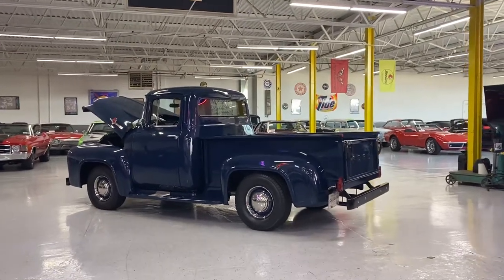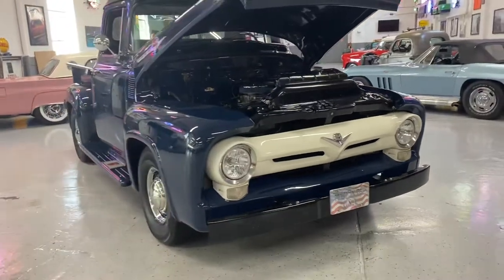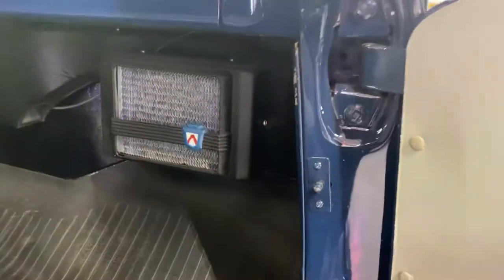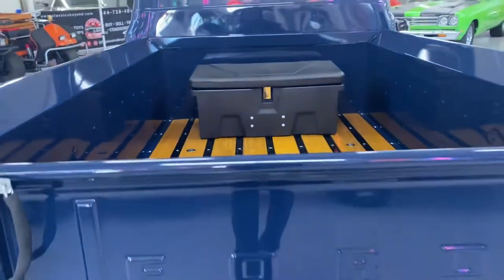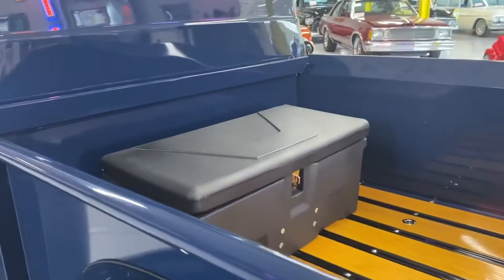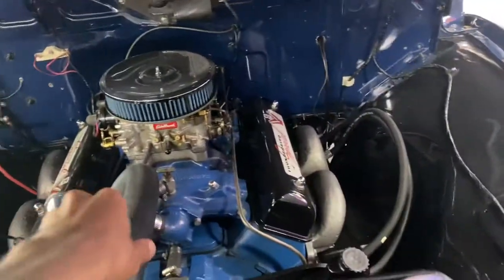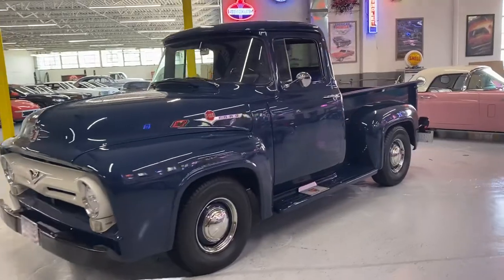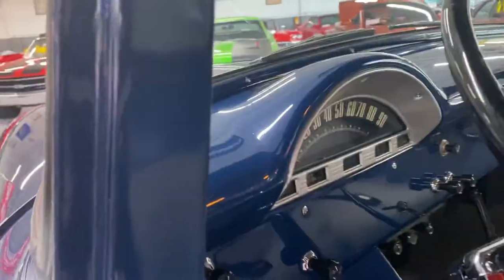1956 Ford F100